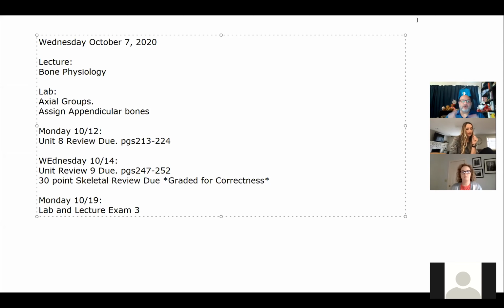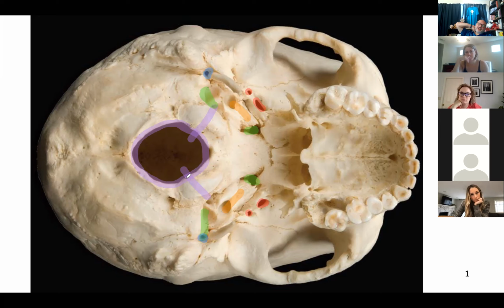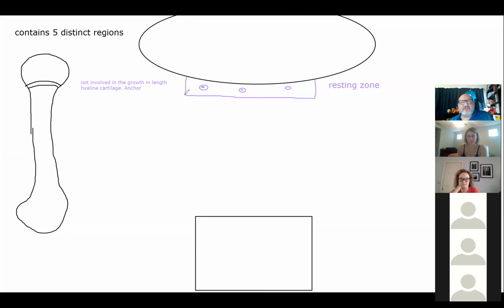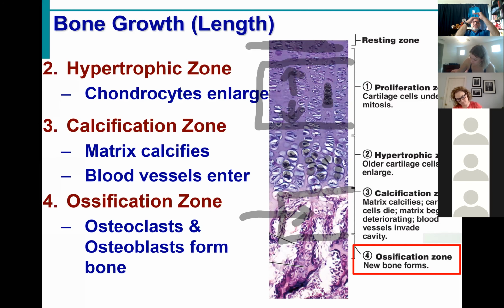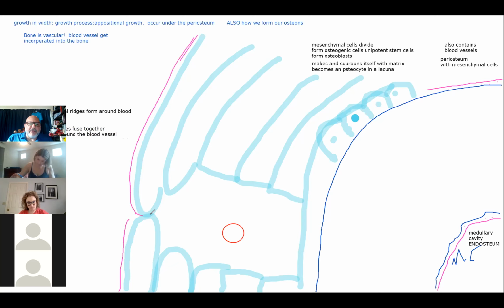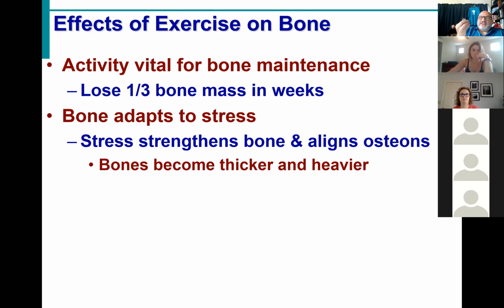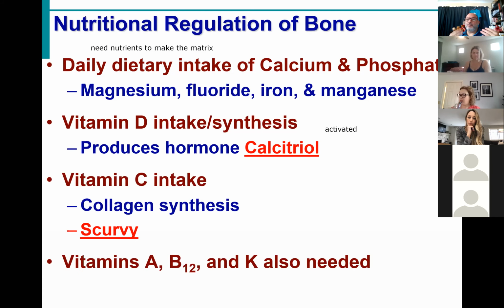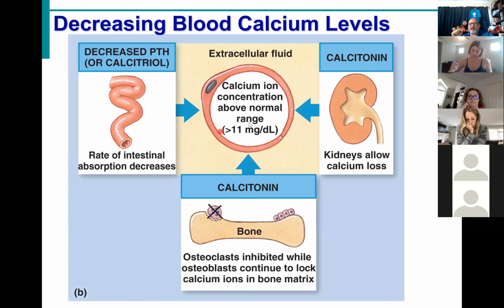BIOL430 Fall2020 Skeletal System Lecture 3